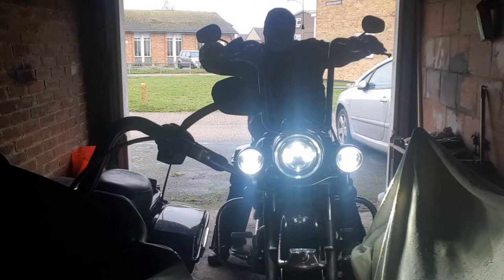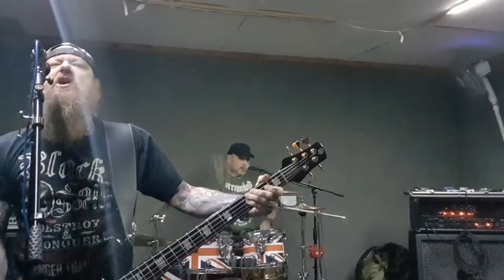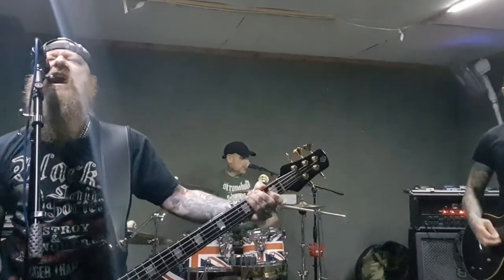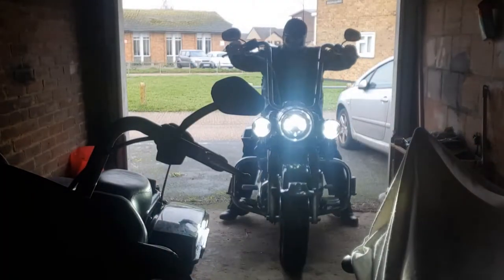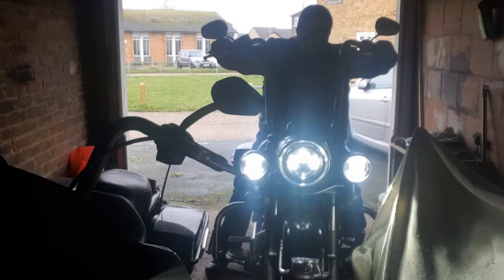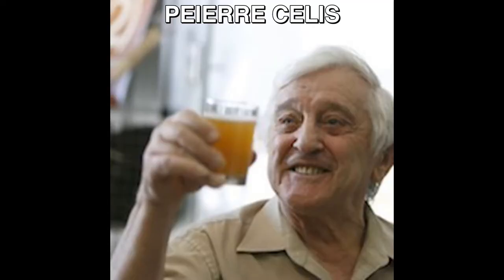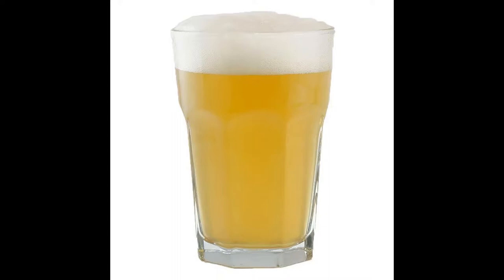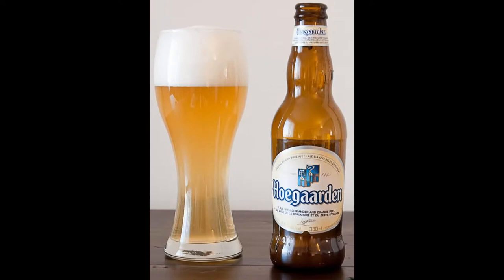The History of Belgian Witbier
A brief history of the style of Belgian witbier.